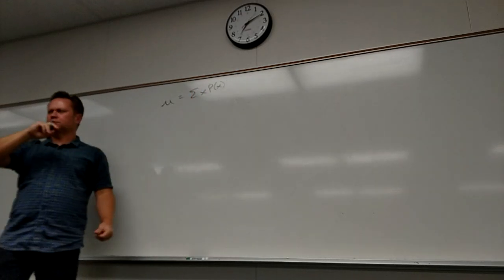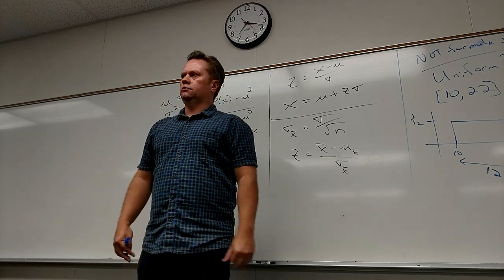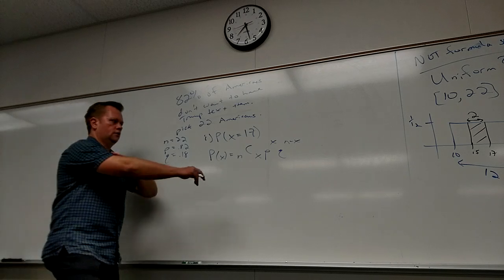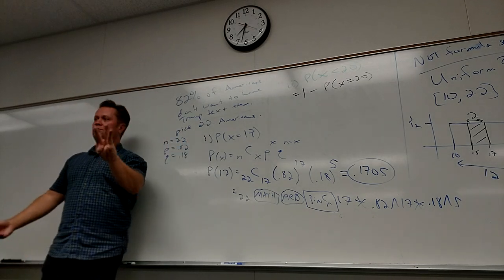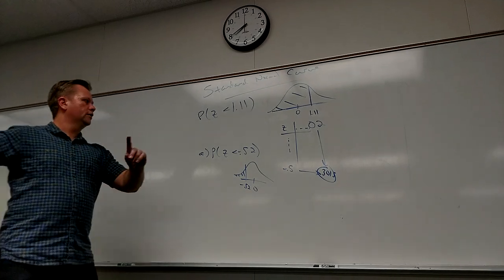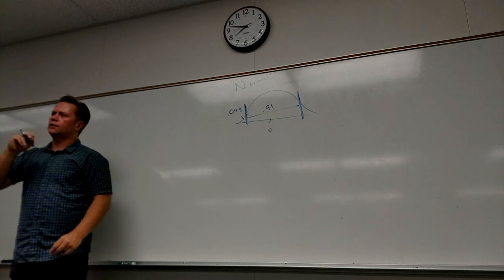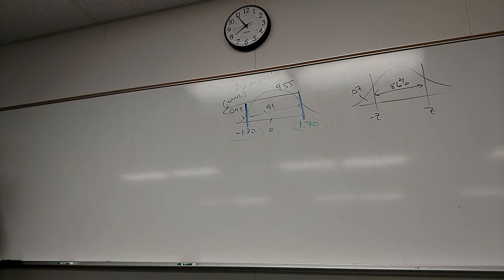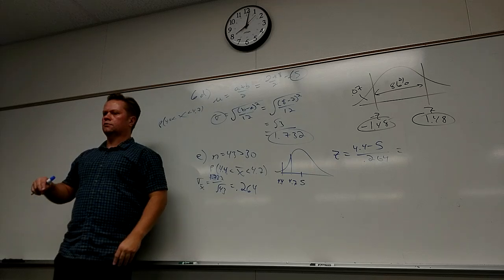Math 160, Oct 17 REVIEW FOR TEST 2, part 1